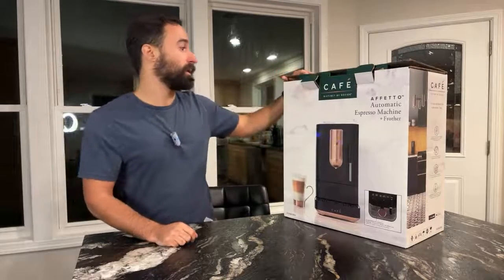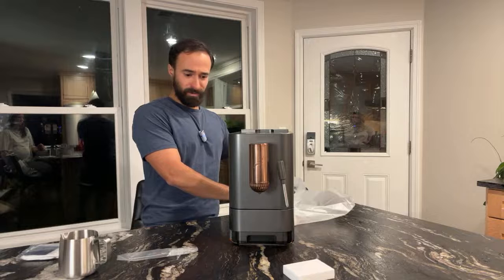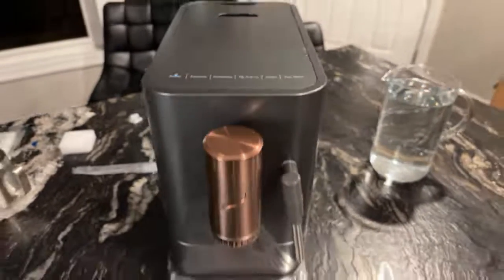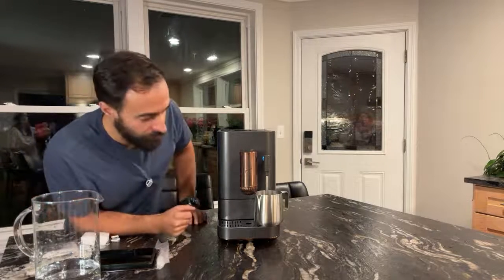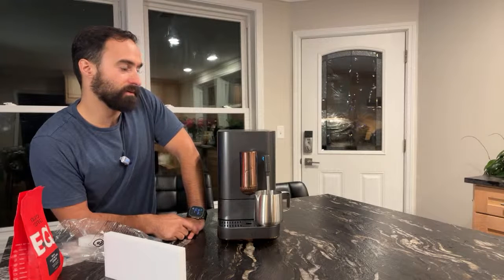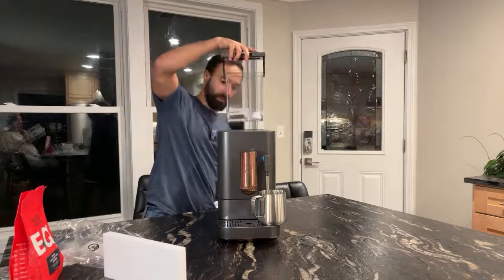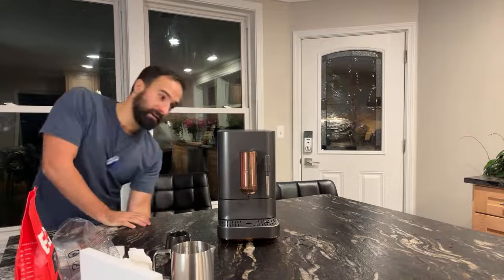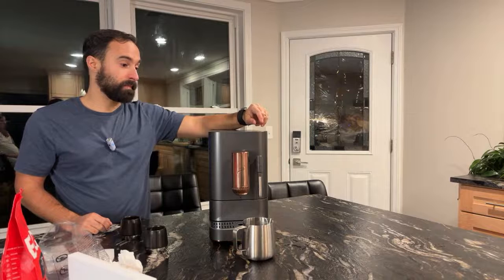Cafe Affetto Unboxing and Setup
Cafe affetto setup and unboxing